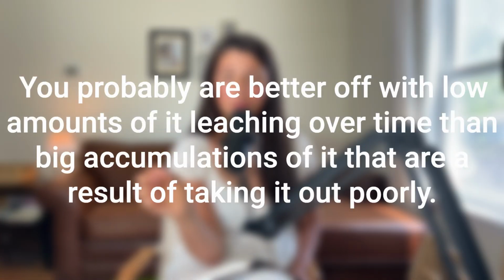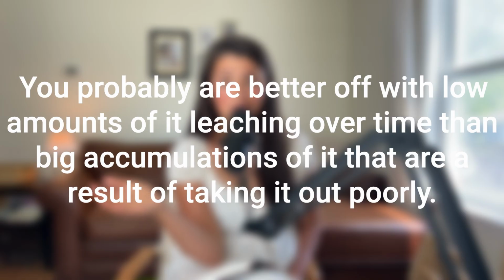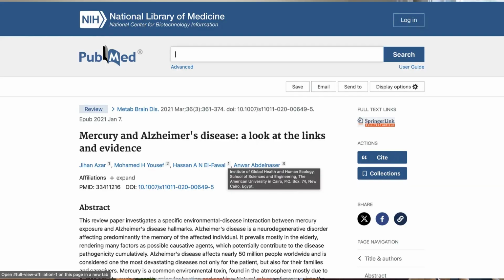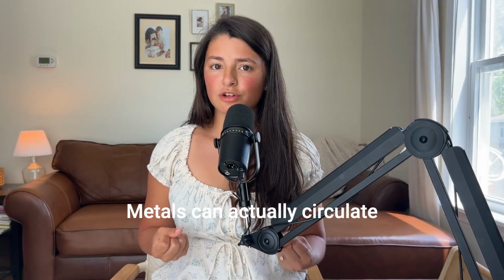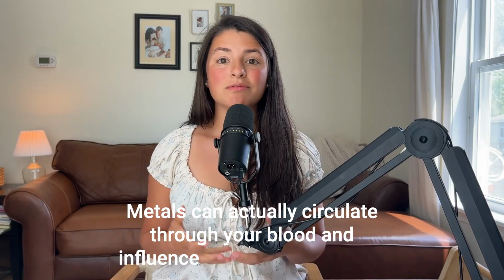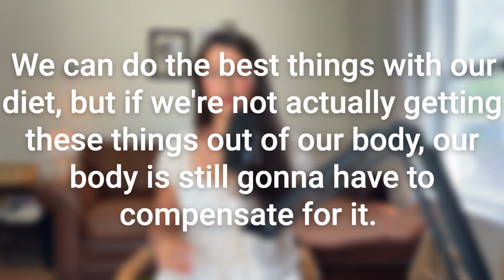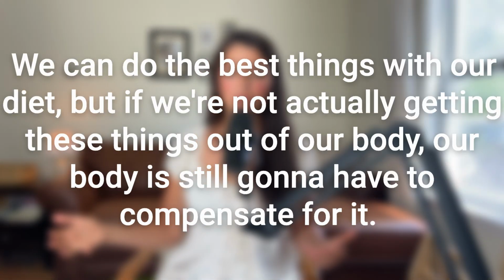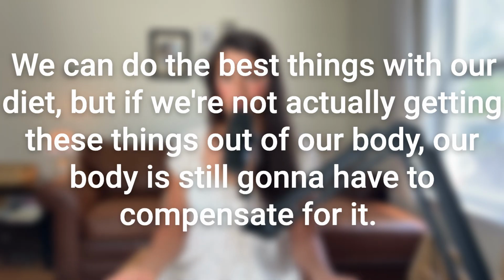How to Know if You Have Heavy Metal Toxicity? (Without TESTS!)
Could heavy metals be the hidden root of your chronic symptoms—even if tests say you're fine?
In this video, I’ll show you how to spot the signs of heavy metal toxicity without expensive lab work. You’ll learn how symptoms like pathogen overgrowth, mineral depletion, liver congestion, and neurological issues can all point to a toxic burden your body is struggling to handle. I also walk you through natural, practical solutions to start supporting your body right away—like targeted mineral replenishment, gentle liver support, and safe chelation strategies that don’t require a clinic visit.
If you’re trying to heal your gut or chronic illness and feel like something’s missing... this could be it. Watch until the end for my favorite foundational steps you can take today.

00:00 Introduction to Heavy Metal Toxicity
01:16 Symptoms of Heavy Metal Toxicity
02:42 Mercury Fillings and Detox Challenges
05:16 Liver Congestion and Neurological Issues
07:53 Skin Issues and Fertility Problems
11:22 Healing Strategies and Chelation
14:16 Conclusion and Next Steps

1️⃣ QUESTIONS?

2️⃣ FREE MASTERCLASS: FOOD AS MEDICINE
Learn what’s actually driving your chronic symptoms and how to begin healing your gut using 3 powerful, research-backed foods that restore gut health naturally.🔗 Watch it now

3️⃣ START HERE: MEAT STOCK MINI COURSE $17
Get step-by-step instructions, recipes, and best practices for making meat stock the right way — so you can start sealing a leaky gut, calming inflammation, and laying the foundation for real healing.🍲 Get the course

4️⃣ READY FOR FULL SUPPORT?
WHOLE HEALTH BLUEPRINT: My 6-month coaching program walks you through the exact step-by-step system to heal your gut and resolve chronic symptoms — with personalized support, expert guidance, and the structure you need to finally see lasting results.🔗 Apply

5️⃣ JOIN THE WHOLENESS HUB (Free Community Off Social Media)
Get access to bonus trainings, healing recipes, my complete Gut Health Quick Guide, and monthly live Q&As — all inside a supportive community of like-minded people on the same gut-healing journey.🌿 Join for free

By viewing and engaging with this content, you agree to take full responsibility for your health decisions.